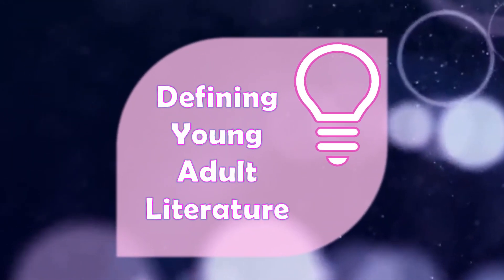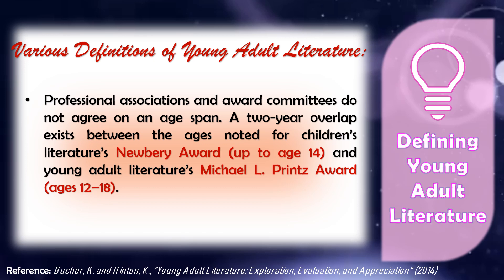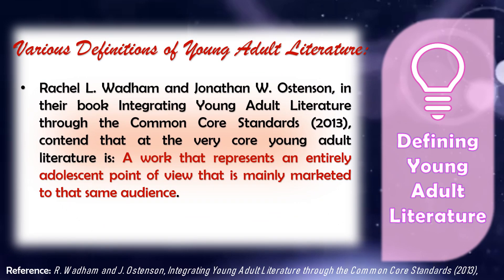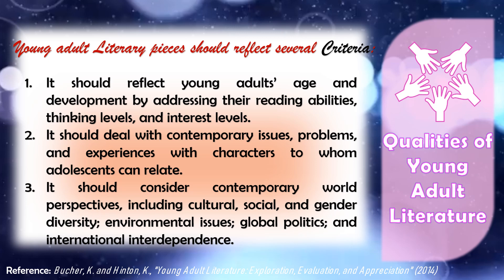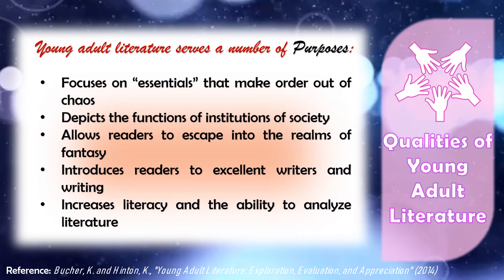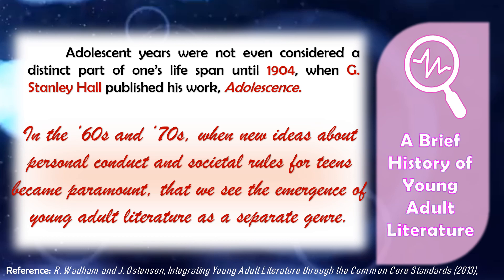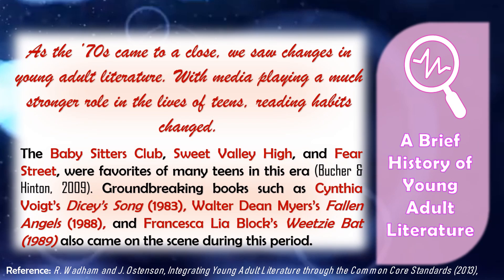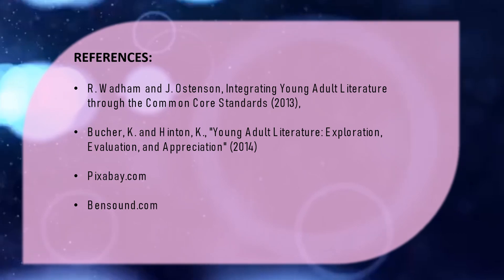Introduction to Young Adult Literature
This topic the course Child and Adolescent Literature intends to give you an introduction about the course particularly on the nature and qualities of Young Adult Literature. This video will also provide a brief discussion on the history of Young Adult Literature.